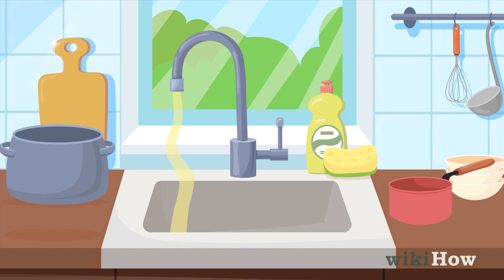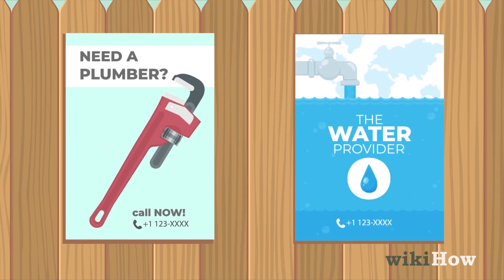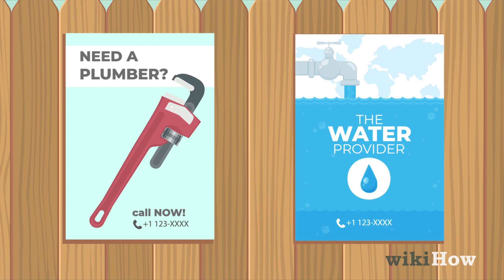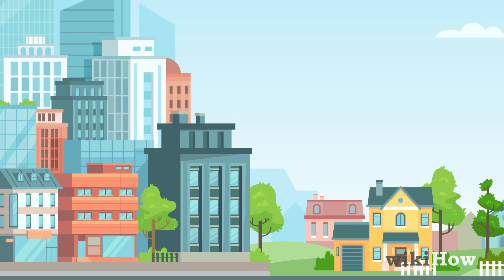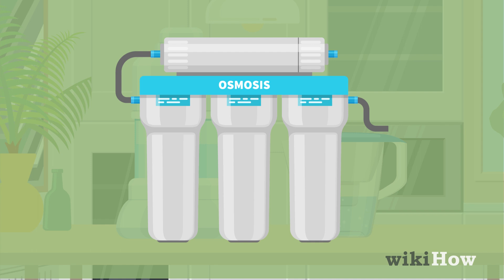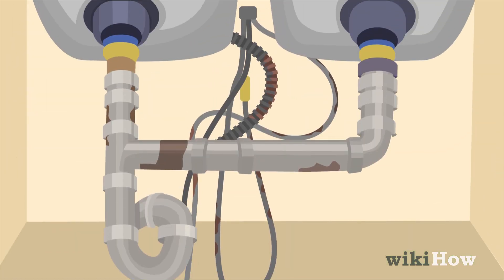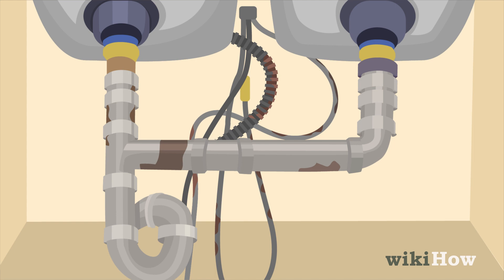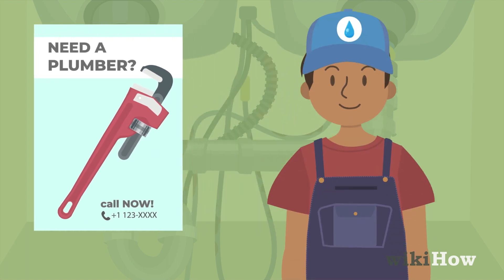How to Fix Yellow Tap Water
Learn how to fix yellow tap water with this guide from wikiHow